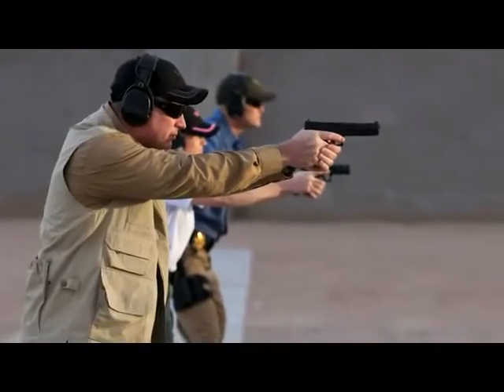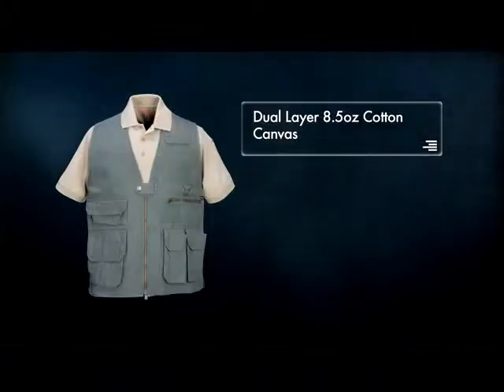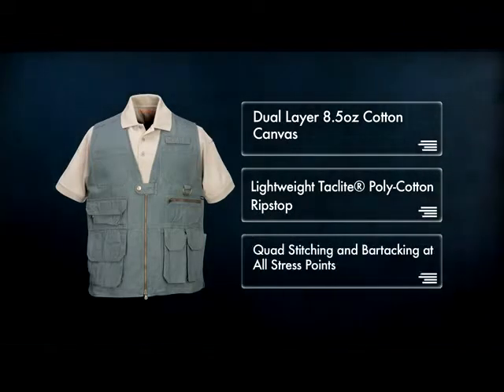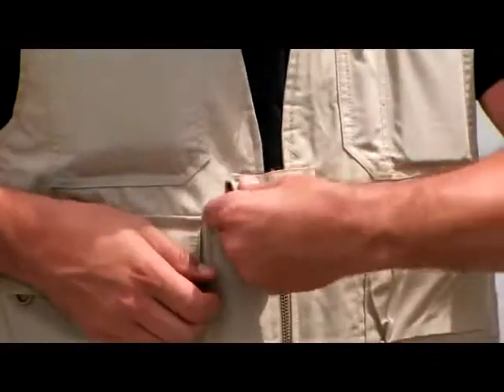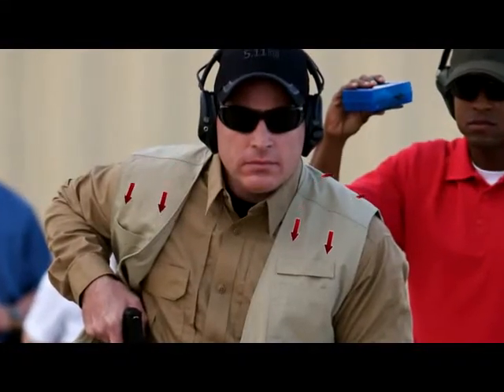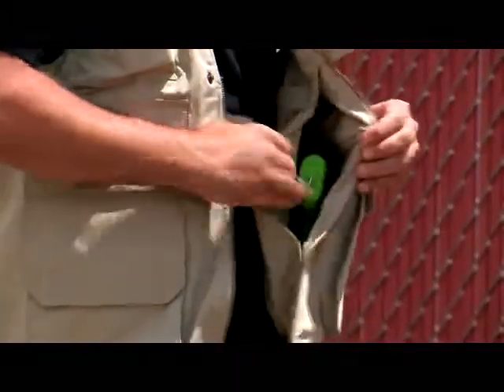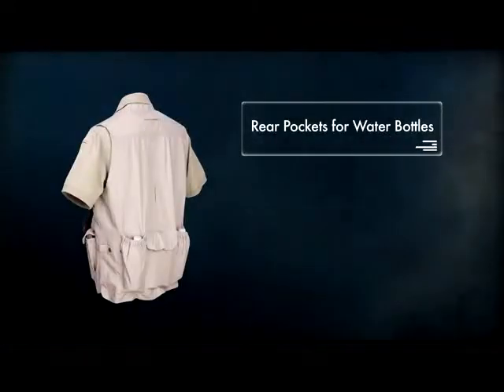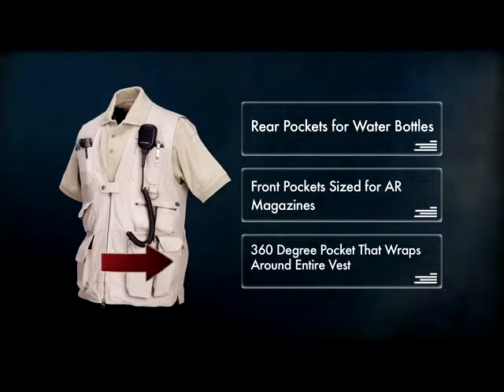5.11 Tactical Vest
5.11 Tactical Vest is designed to conceal while providing complete access to gear without hindering movement or comfort. Features include two Back-Up Belt Compatible pockets on each side, 18 pockets for additional storage, a longer cut to conceal a side arm and 100% canvas material for durability.